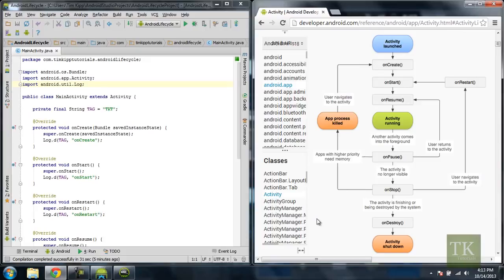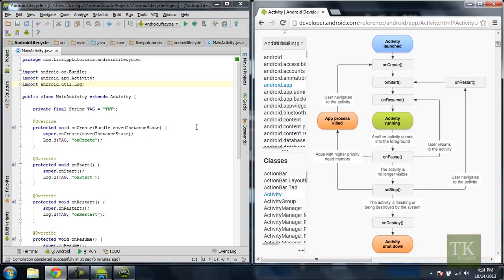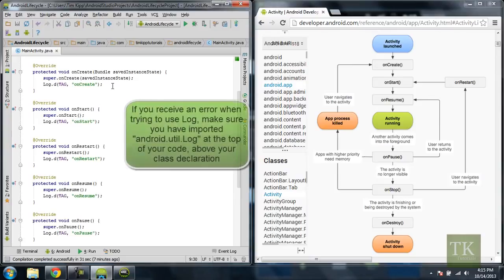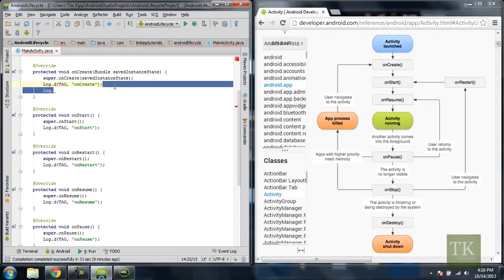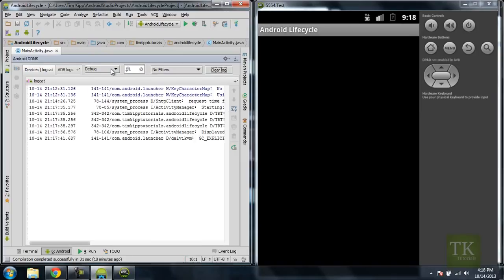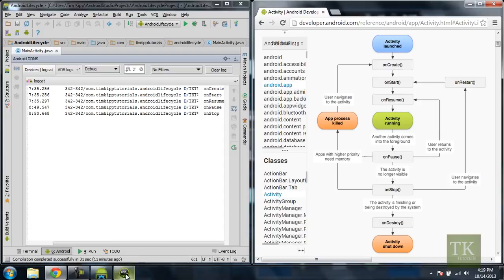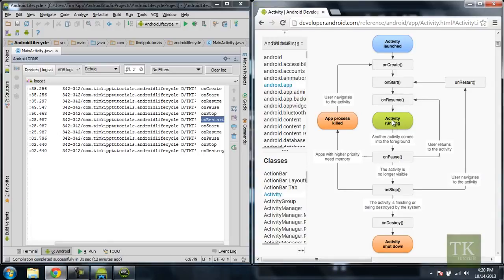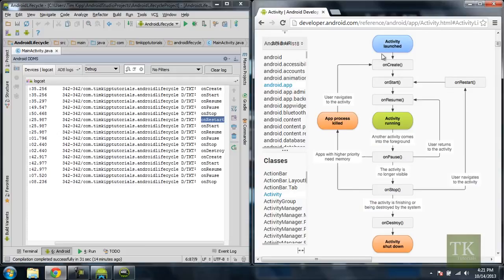Android Development 5 Lifecycle of an Activity Visual Representation